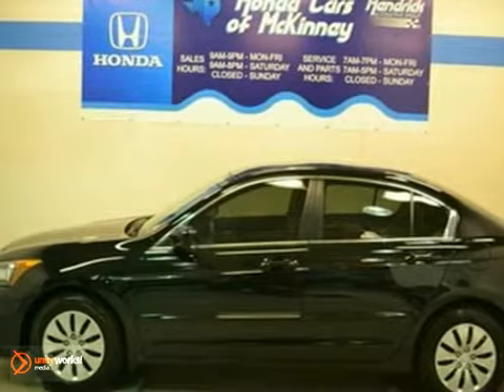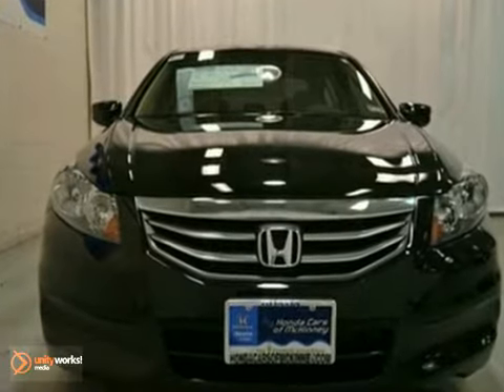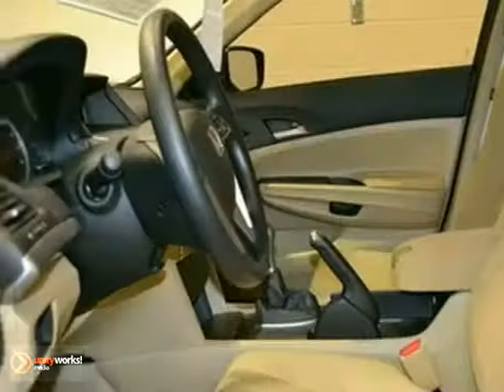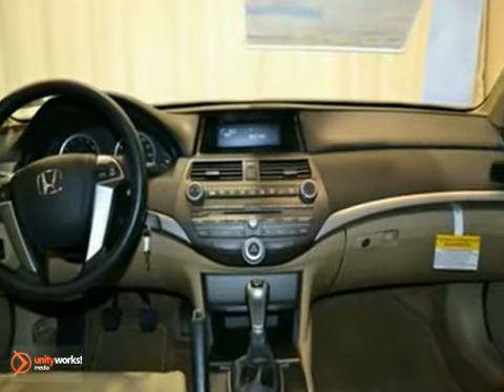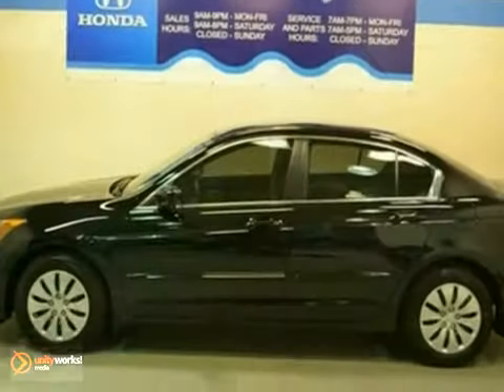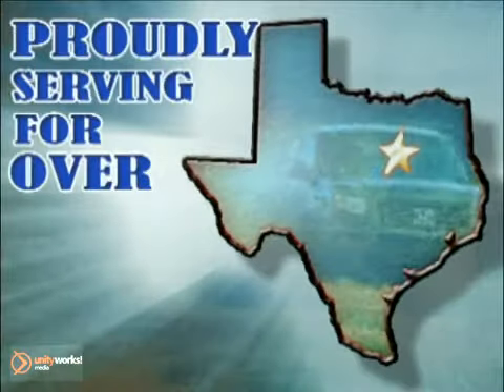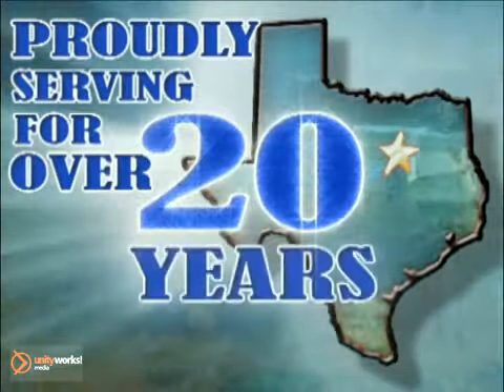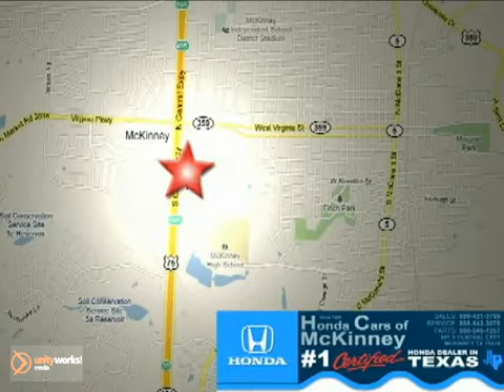2012 Honda Accord Sdn CA029180 in Dallas TX McKinney, TX